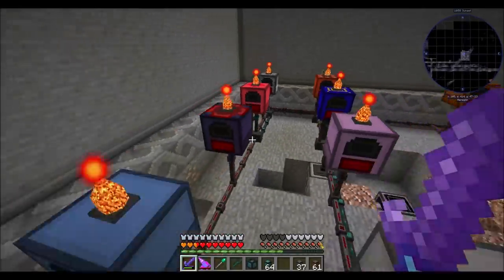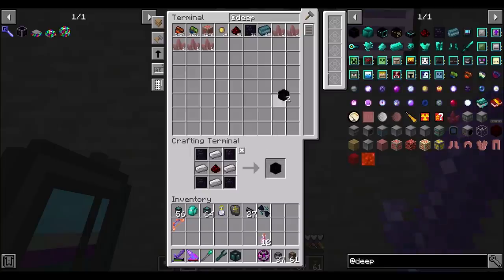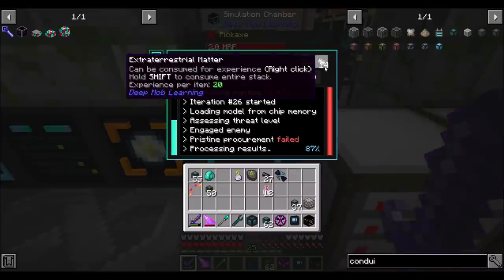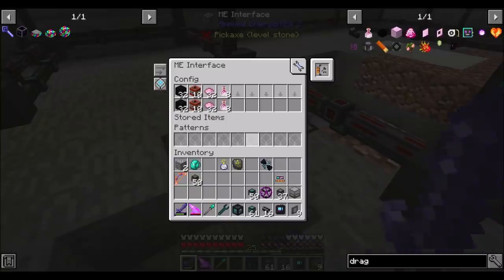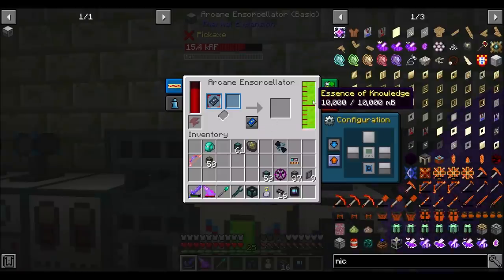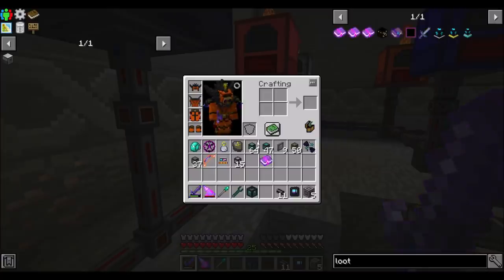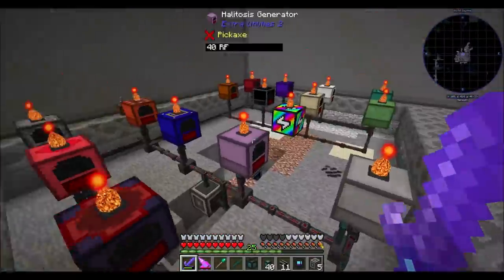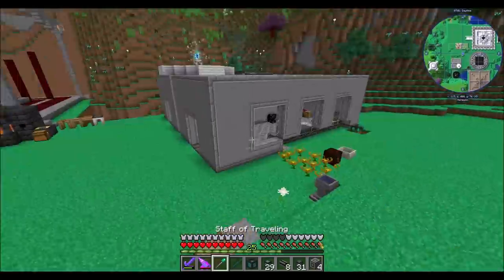FTB Revelations Ep87 More Generator Automations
More automation of Extra Utils generators - getting close to RAINBOW POWER!